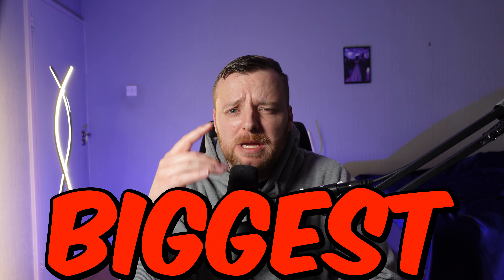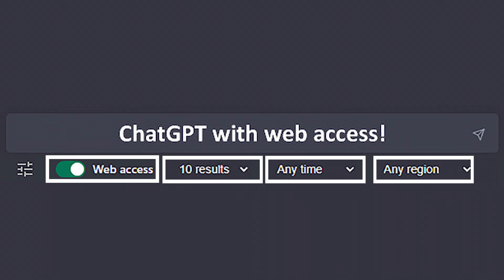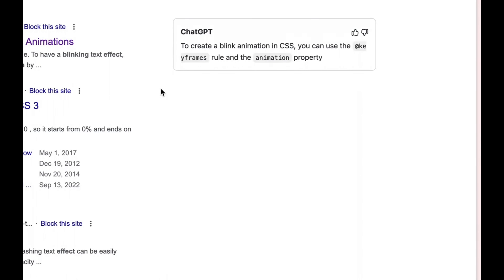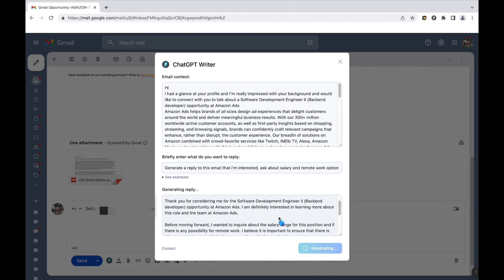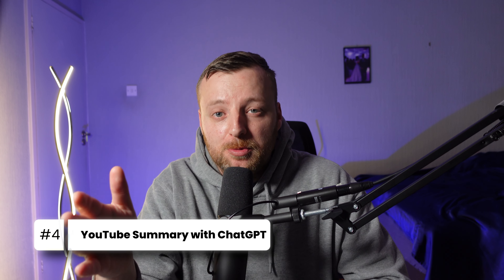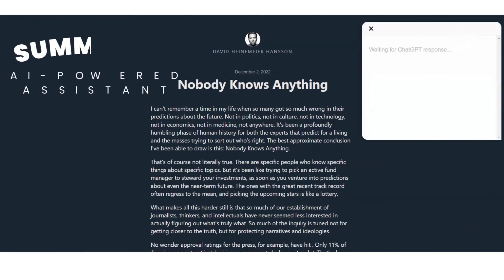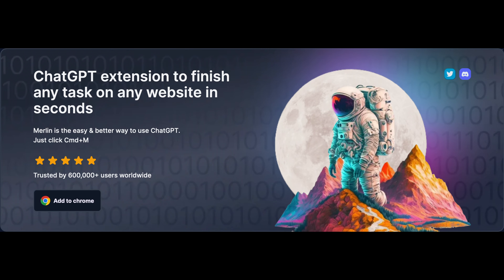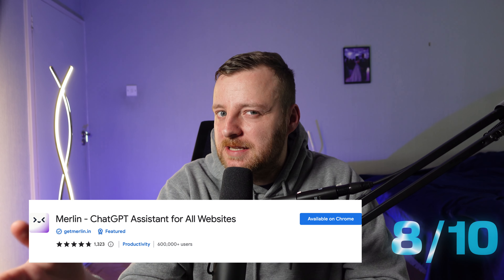Best GPT Chrome Extensions - Level up your Browsing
If you're a fan of ChatGPT, the advanced language model from OpenAI, and you use Google Chrome as your web browser, then you'll love these top ChatGPT extensions for Google! In this video, we'll showcase some of the best extensions that integrate ChatGPT's powerful natural language processing capabilities into your everyday online tasks, from writing emails to conducting research, and more.

Whether you're a student, a professional, or just someone who wants to save time and streamline their digital workflows, these ChatGPT extensions for Google will help you achieve your goals more efficiently and effectively. Some of the features you can expect to enjoy include:

Smart suggestions for completing your sentences and improving your grammar and syntax
Automated translation of web pages and text into multiple languages
Summarization and paraphrasing of long articles and documents
Personalized recommendations for books, movies, and other media based on your interests and preferences
So if you want to take your online productivity to the next level and harness the power of ChatGPT, be sure to check out these top ChatGPT extensions for Google today!